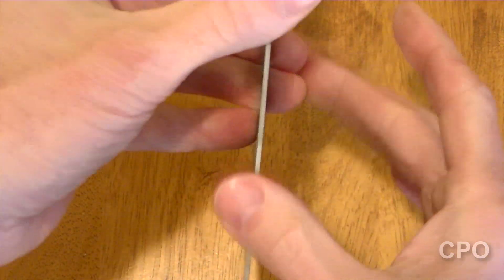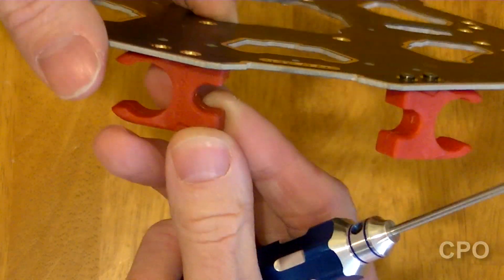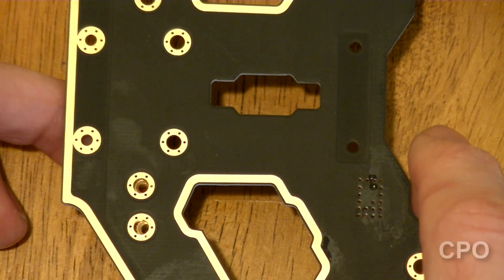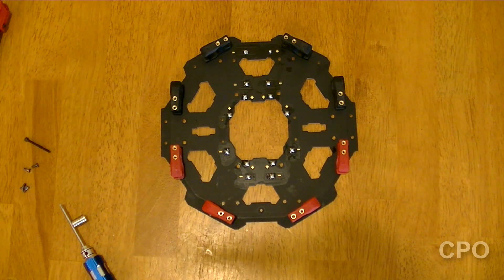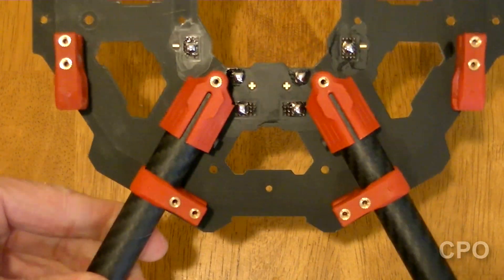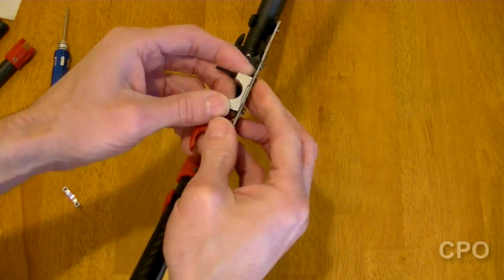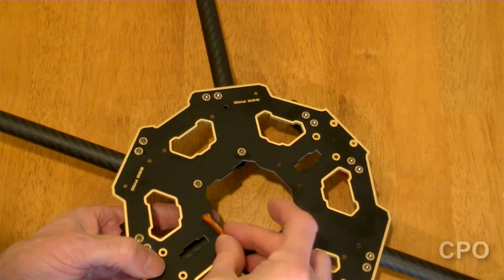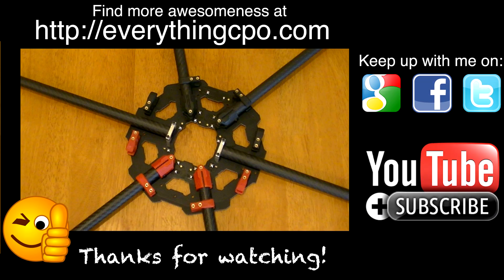Tarot 680 Pro Hexacopter : Initial Frame Assembly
Okay, folks. Put your seat belt on.  The Tarot 680 Pro build is put back into gear. This video catches everyone up with the initial frame assembly. This is as far as we can go before we solder in the electronics. Those videos will be coming right up!

I did make one mistake in this video. I said there were 4 orange capture bars on the top of the body panel, but I believe there are only 2. I really didn't want to re-edit the entire video for that change (I hope you don't mind) so I'll just let you know here. It doesn't change how you assemble anything..it may just confuse you if you only have 2 in your kit! : ) Sorry about that.

Next up...Motors and ESCs!